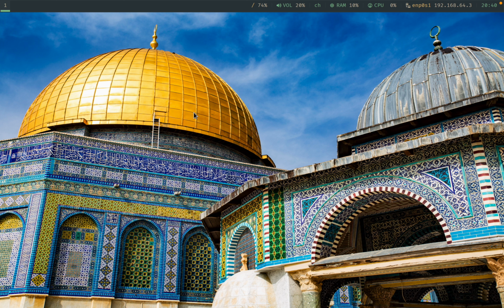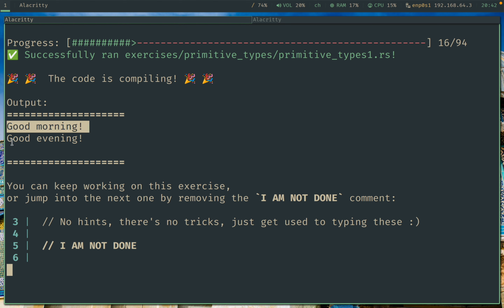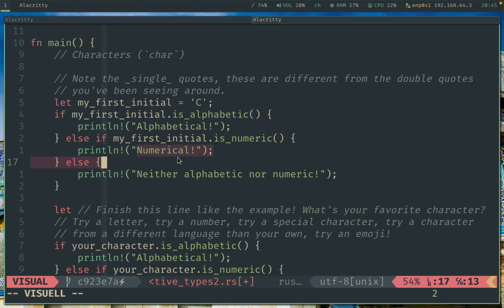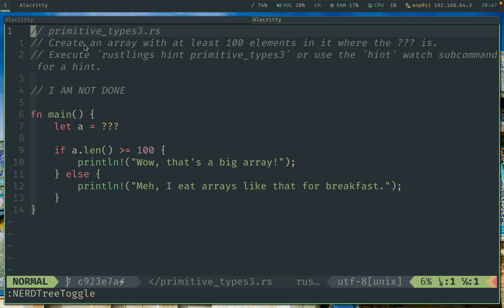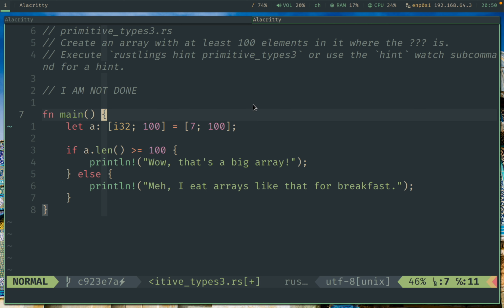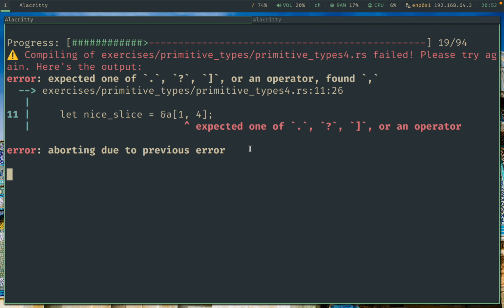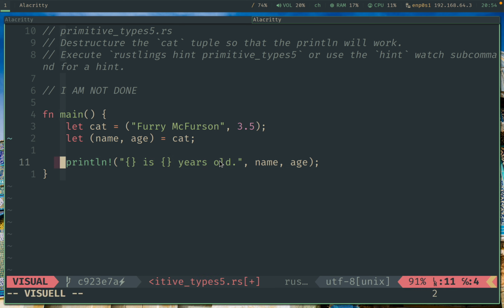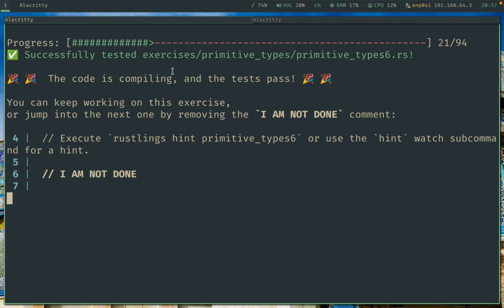Rustlings 5.0 | Primitive Types | Learn Rust Interactively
Timestamps:
0:00 primitive_types1
2:58 primitive_types2
7:00 primitive_types3
9:55 primitive_types4
12:44 primitive_types5
14:57 primitive_types6